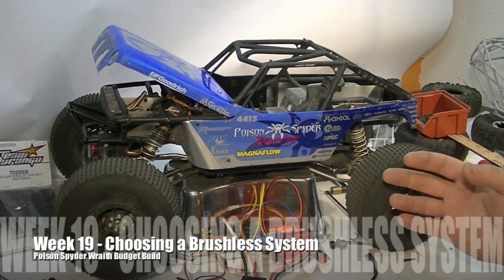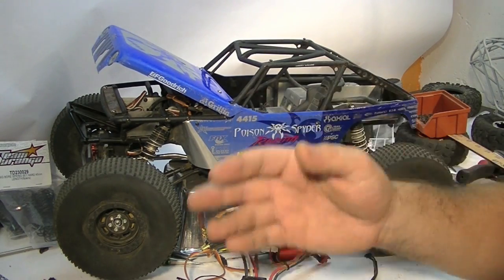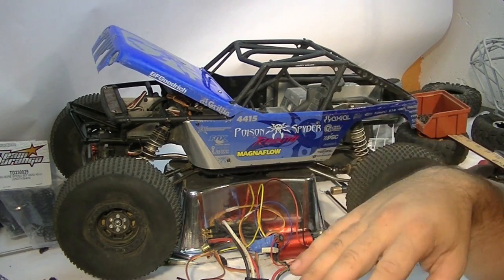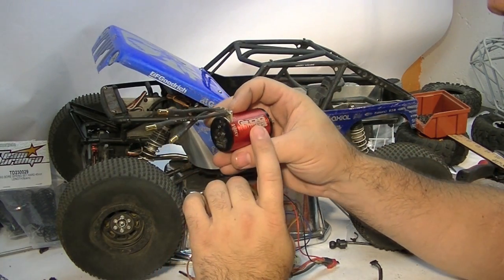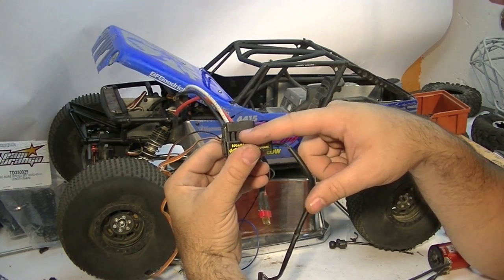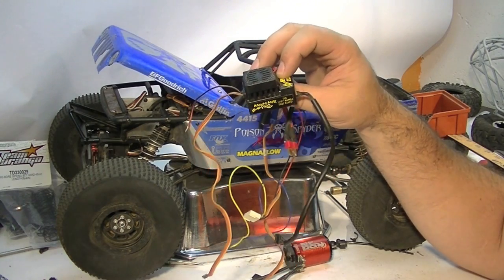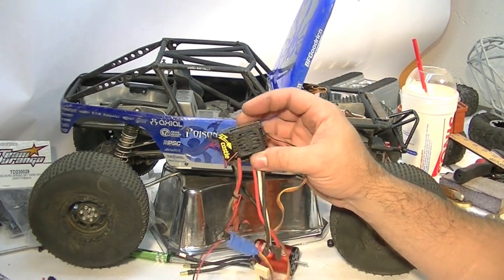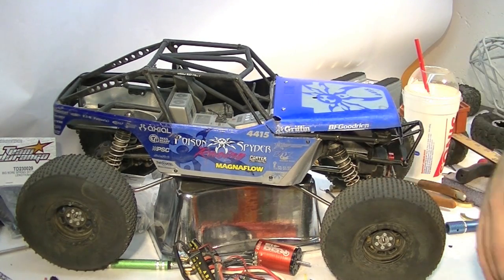Poison Spyder Wraith - Choosing a Brushless System - Week 19 - Budget Build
This video will give you the general insight you need to pick the best brushless system. There are a ton of choices out there and I have tested a wide variety of different setups over the past few years. This video is to attempt to give you all of that info as quickly as possible.